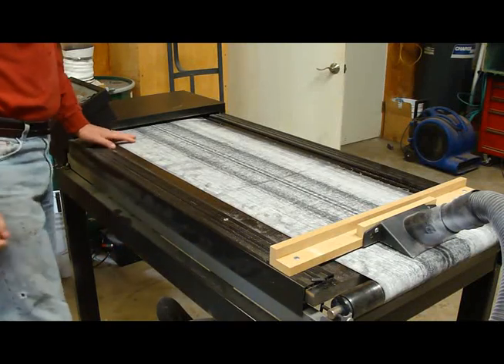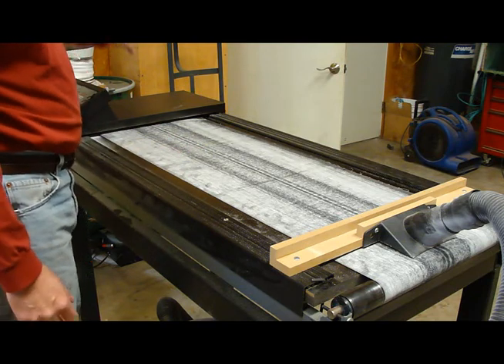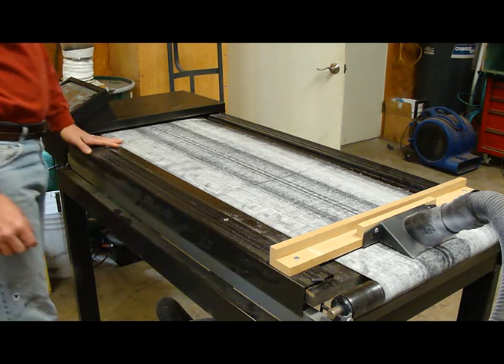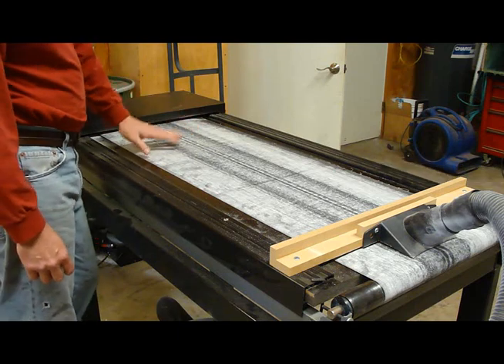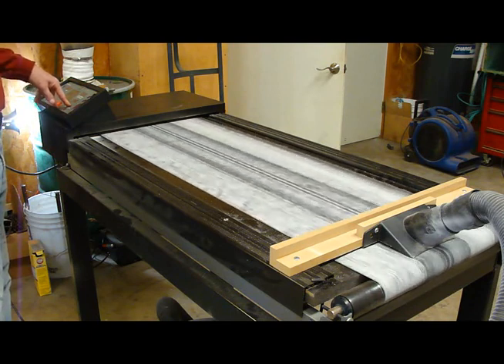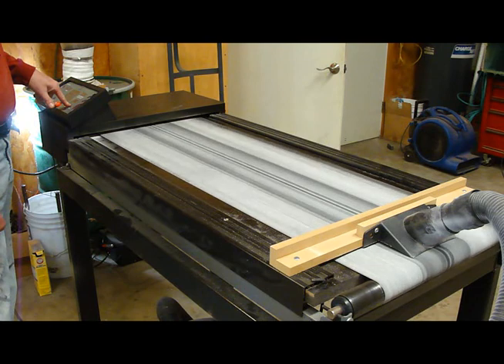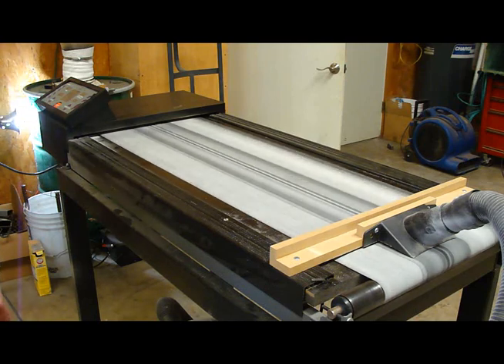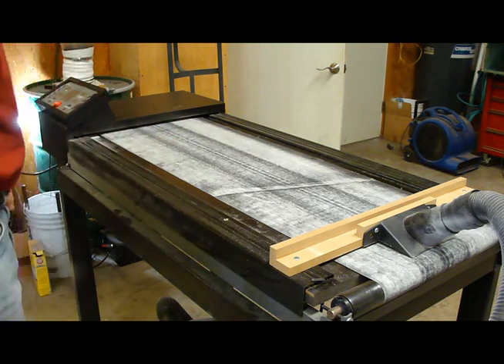Homemade super belt sander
Here is a homemade super belt sander I made using a treadmill and a custom sanding belt.  Sanding capacity is 16" x 42" with variable speed from 52.8 feet per minute to 880 feet per minute